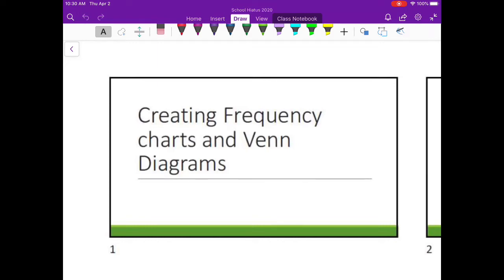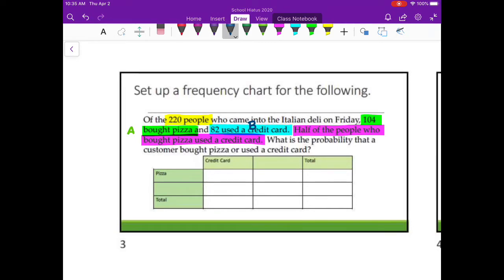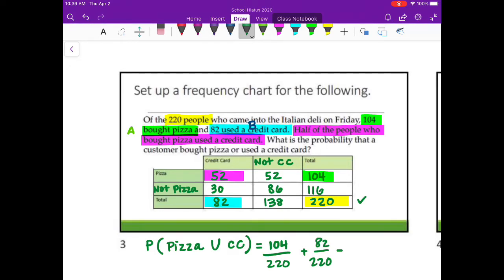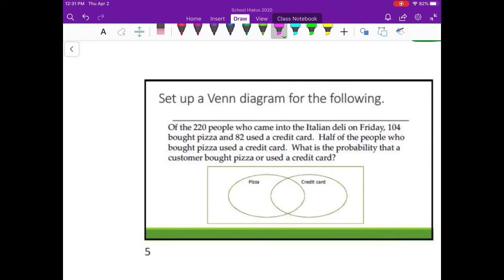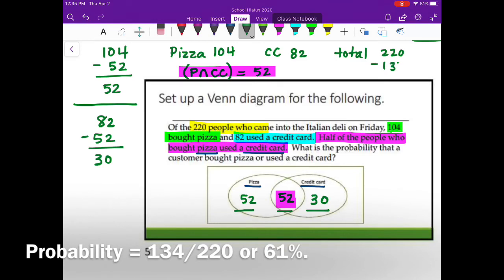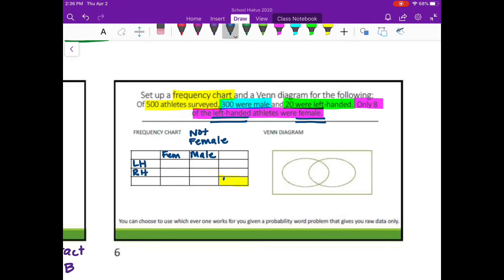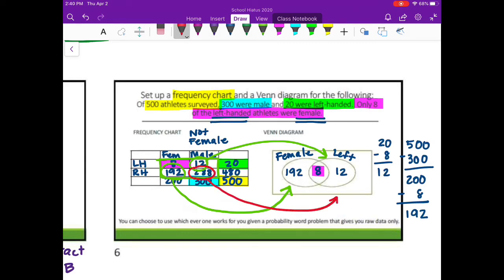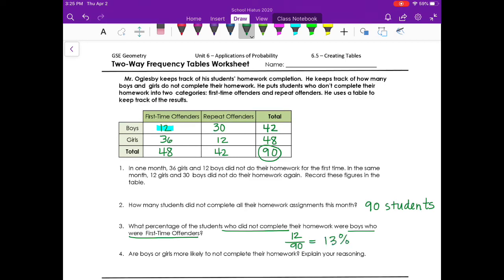Creating Frequency Tables and Venn Diagrams